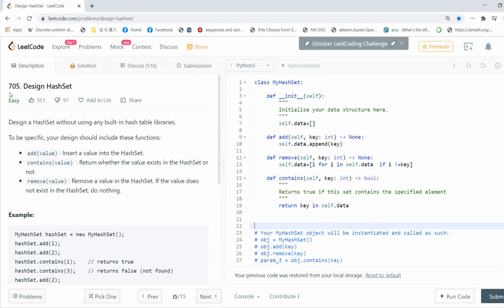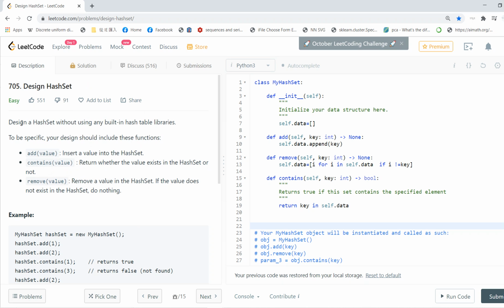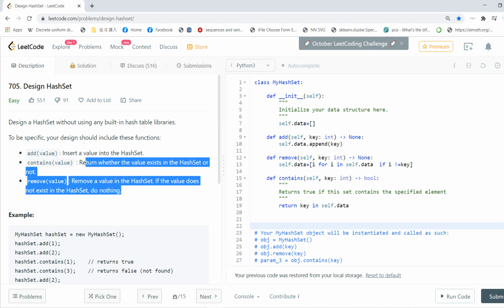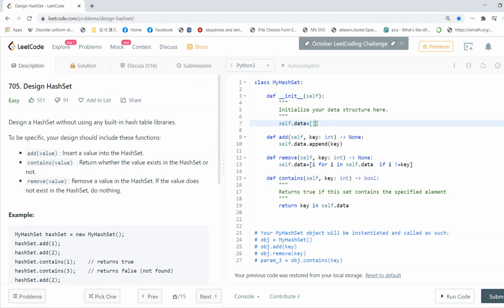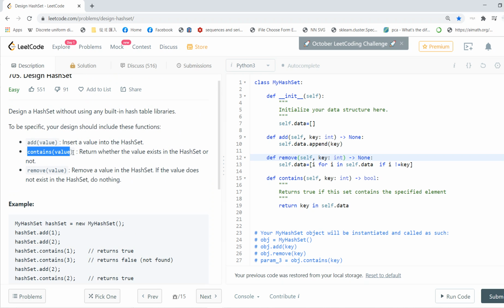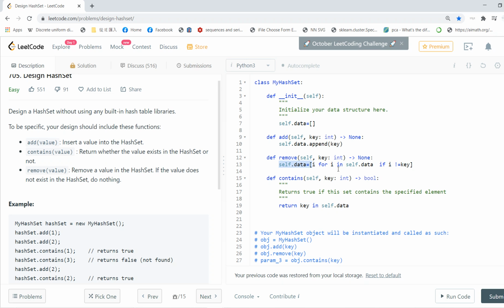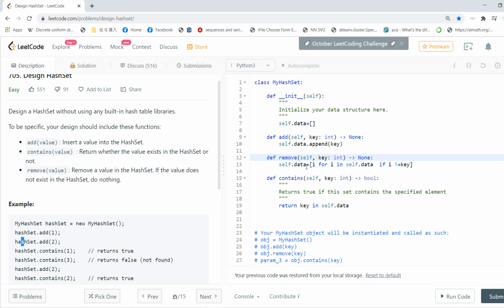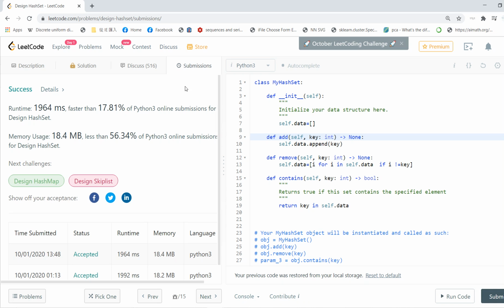Leetcode solving: 705. Design HashSet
Design a HashSet without using any built-in hash table libraries.

To be specific, your design should include these functions:

add(value): Insert a value into the HashSet.
contains(value) : Return whether the value exists in the HashSet or not.
remove(value): Remove a value in the HashSet. If the value does not exist in the HashSet, do nothing.